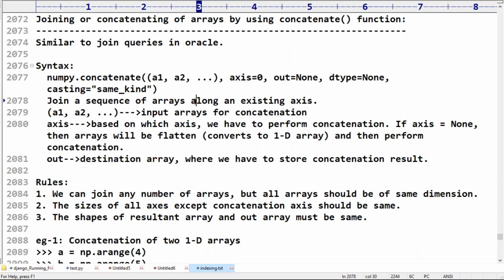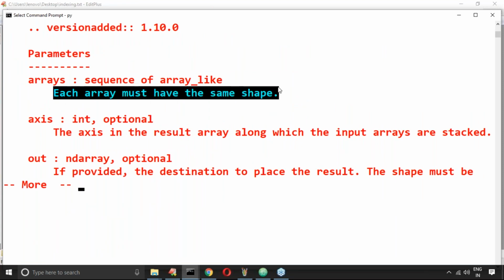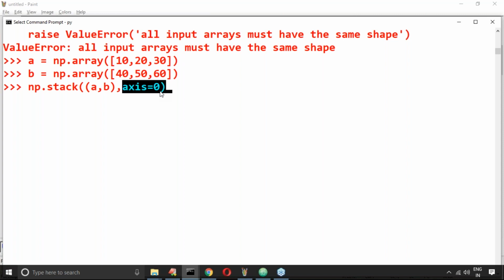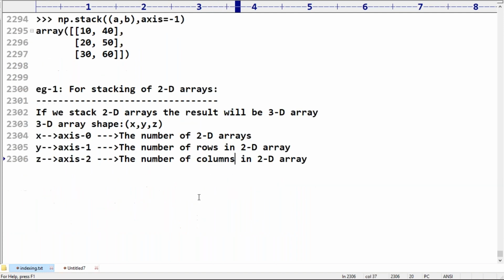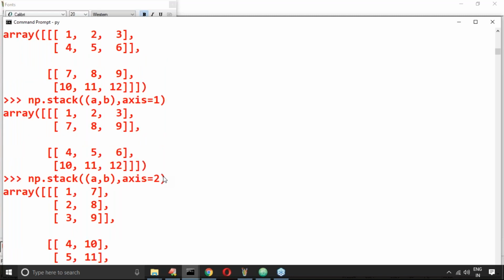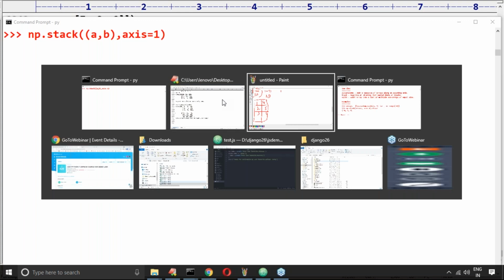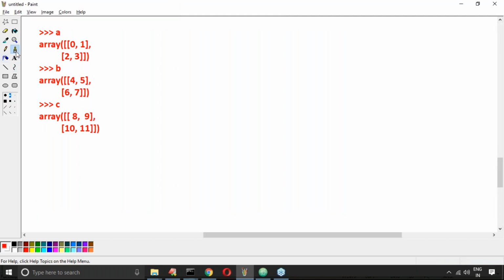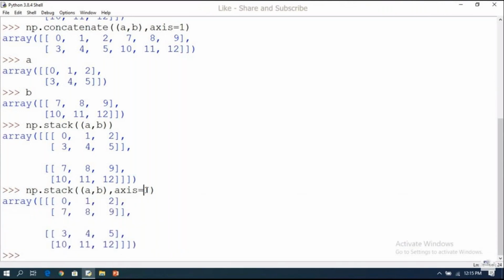Python for Data Science Machine Learning & Deep Learning | NumPy | stack() function | by Durga Sir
PYTHON For DATA SCIENCE Online Training @ DURGASOFT
PYTHON For DATA SCIENCE Online Training by Mr. DURGA Sir on 21st May @10AM IST

10000+ Technical Software Training Videos on all Technologies.